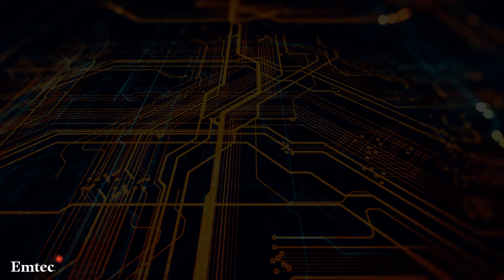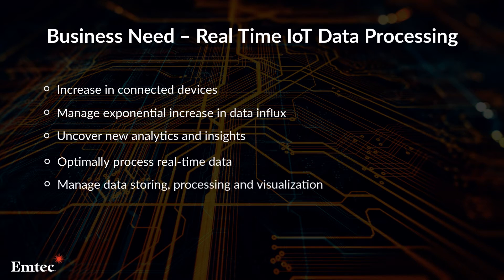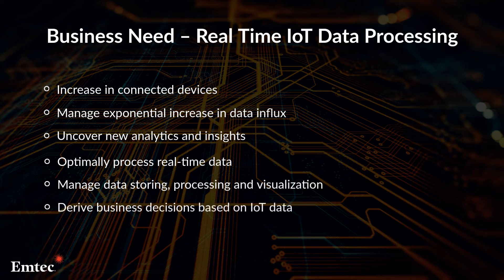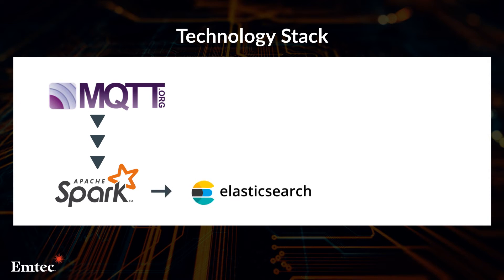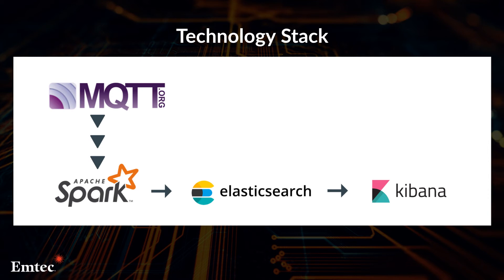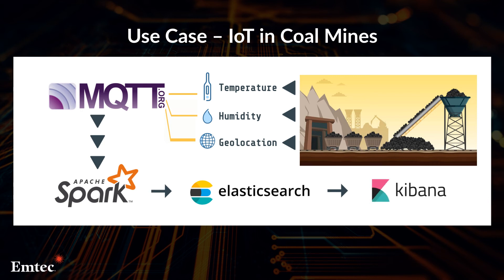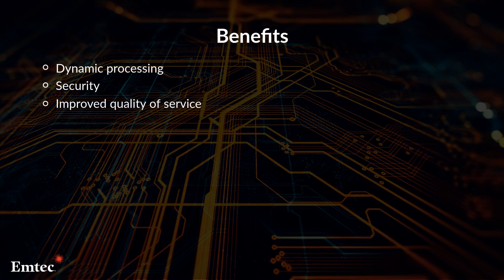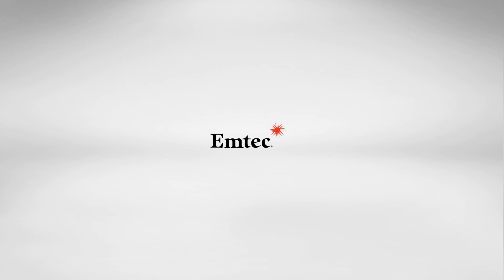Technologies for Real-time IoT Data Processing and Visualization | Emtec Inc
As organizations connect more and more devices, the volume of data influx increases exponentially. Real-time--or streaming--data is extremely perishable if not acted upon in a timely manner. Learn the benefits of real-time data processing for your connected devices. This video also provides information on the key technologies involved in processing, analyzing and visualization of real-time IoT data.

Evaluating big data solutions? Learn more about our Big Data services by visiting

More information about our Intelligent Automation Services can be found